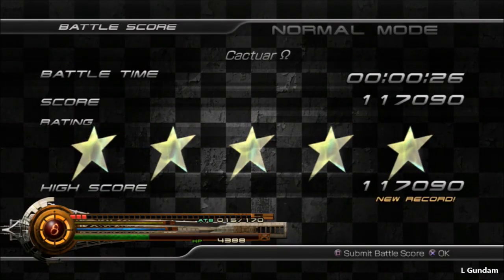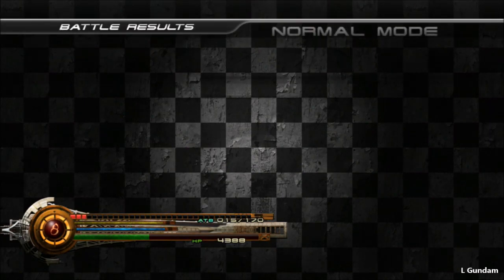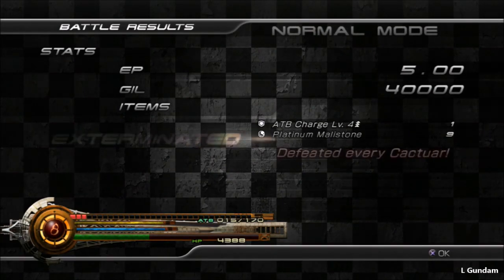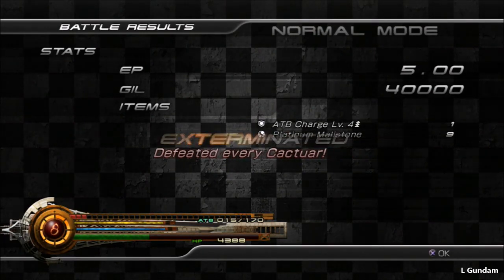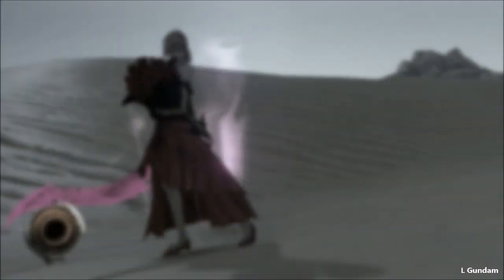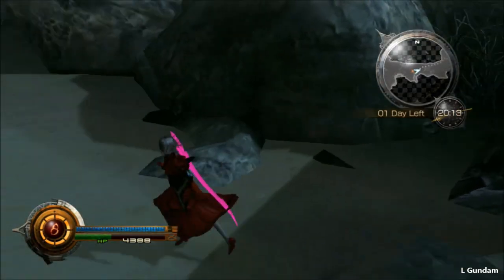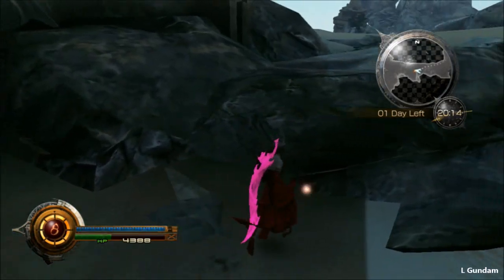Lightning Returns Final Fantasy XIII - Best Cactuar Spawn Location - Easy money - Omega Cactuar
Farming Cactuars for anyone having difficulty finding them!
Easy Gil and Omega Cactuar Fight! Enjoy!
At the oasis lighthouse
Tales of Symphonia and South Park links are in the video. Check em out!

Developer: Square Enix & Tri-Ace
Release: 02/11/2014
Genre: JRPG
Platform: Playstation 3 & XBOX 360
Publisher: Square Enix

This walkthrough will covers:
"All Cutscenes", "Ending", "End", "Ending Cutscene", "Opening",
 "Intro", "Cutscene", "Trophies", "Hidden Trophies", "All Characters",
 "Boss Fights", "Boss Battles", "Final Boss" "Secrets", "After Credits",
 "Epilogue", "Alternate Ending", "All Bosses","All Missions",
"All Side Quests","All Main Quest","Canvas of Prayers","",
"Different Schemeta","Garb","Weapon","Shield","Acce­ssories",
 "Adornment","Abilities","Optional Bosses","Pass Code",
"All Weapons","All Shields","Day 0","Day 1","Day 2","Day 3",
"Day 4","Day 5","Day 6","Day 7","Day 8","Day 9","Day 10",
"Day 12","Day 13"..

Lightning Returns Final Fantasy 13 Walkthrough Part 1
Lightning Returns Final Fantasy 13 Let's Play Part 1
Lightning Returns Final Fantasy 13 Playthrough Part 1
Lightning Returns Final Fantasy 13 Ending Final Boss
Lightning Returns Final Fantasy 13 No Commentary
Lightning Returns Final Fantasy 13 Sidequest
Lightning Returns Final Fantasy 13 Main Quest

"Lightning Returns Final Fantasy 13 PS3 walkthrough part 1"
"Lightning Returns Final Fantasy 13 PS3 Gameplay part 1"
"Lightning Returns Final Fantasy 13 PS3 playthrough part 1"